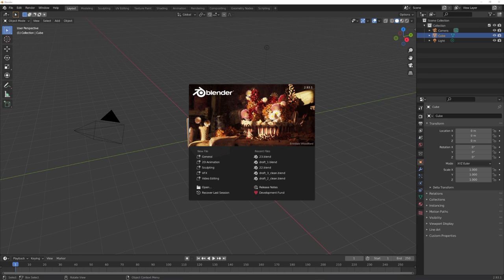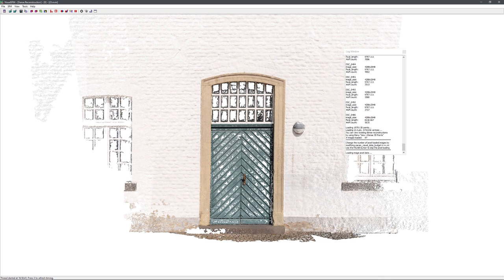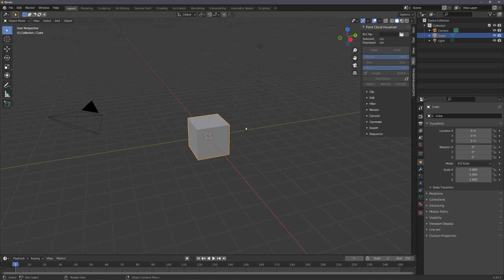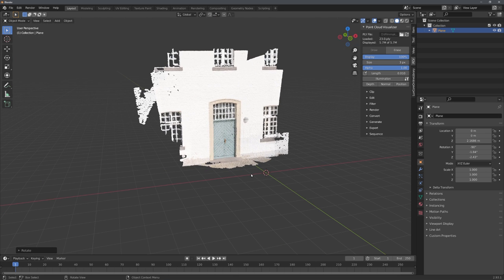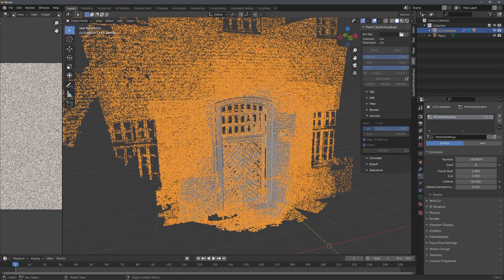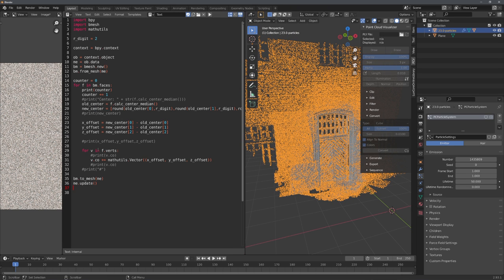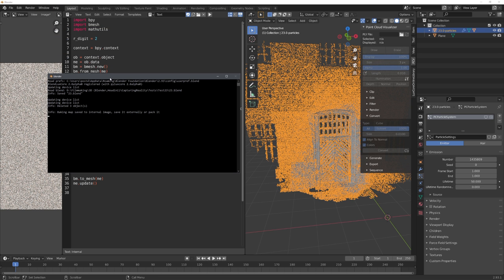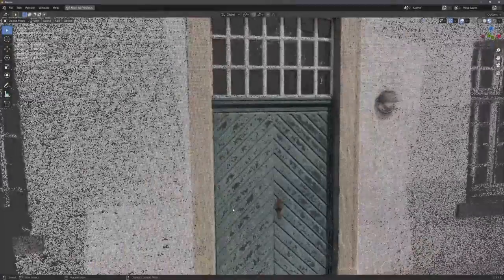Styling a PointCloud in Blender [Blender 2.93] | English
In this tutorial, I show you how to style a point cloud in Blender using a Python script.

Script:

import bpy
import bmesh
import mathutils

r_digit = 2

context = bpy.context

ob = context.object
me = ob.data
bm = bmesh.new()
bm.from_mesh(me)

counter = 0
for f in bm.faces:
    print(counter)
    counter += 1
print("Center: " + str(f.calc_center_median))
    old_center = f.calc_center_median()
    new_center = [round(old_center[0],r_digit),round(old_center[1],r_digit),round(old_center[2],r_digit)]
print(new_center)

    x_offset = new_center[0] - old_center[0]
    y_offset = new_center[1] - old_center[1]
    z_offset = new_center[2] - old_center[2]

print(x_offset,y_offset,z_offset)

    for v in f.verts:
print(v.co)
        v.co += mathutils.Vector((x_offset, y_offset, z_offset))
print(v.co)

bm.to_mesh(me)
me.update()

**Partners**